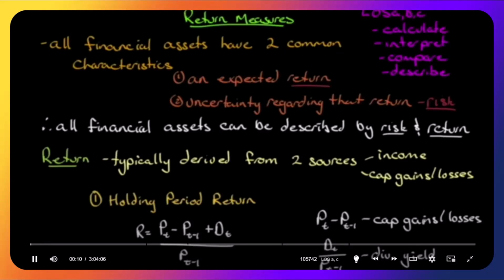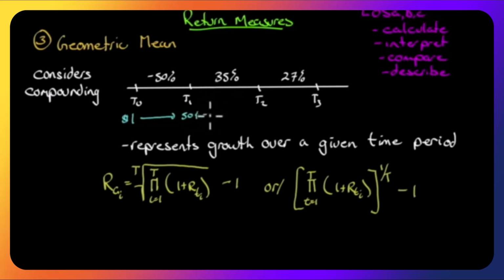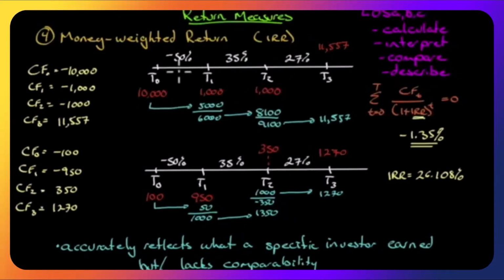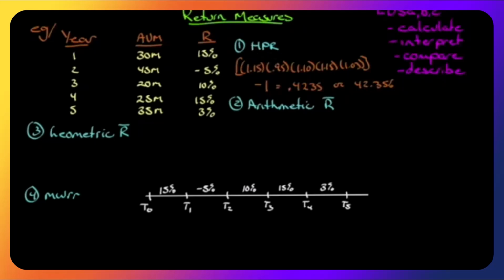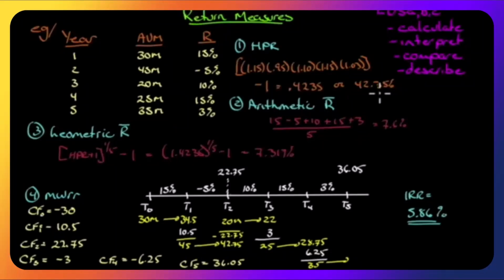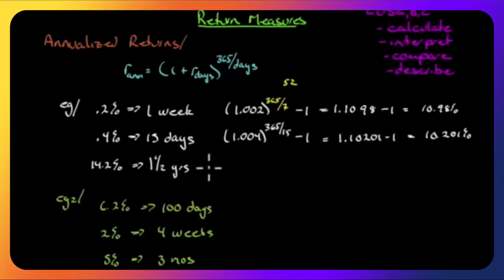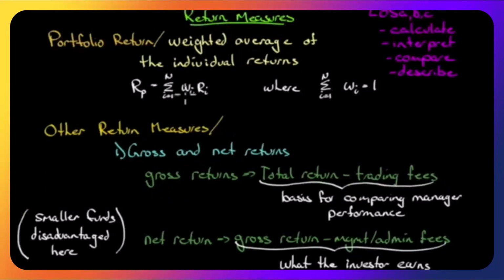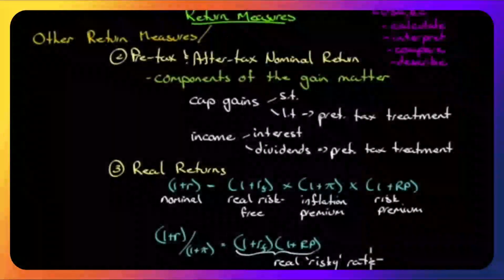Module 10 | Chapter 01 | PM: Portfolio Risk & Return I | V01 MM Lecture Part 1